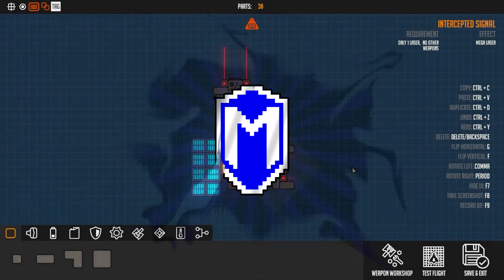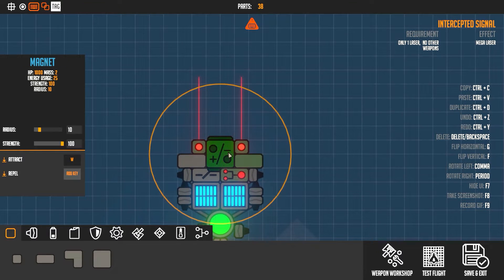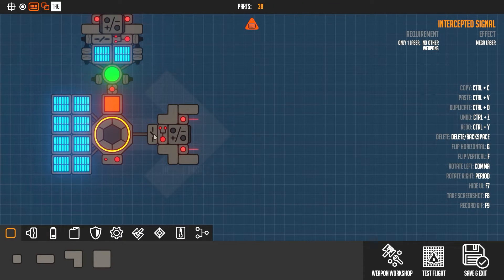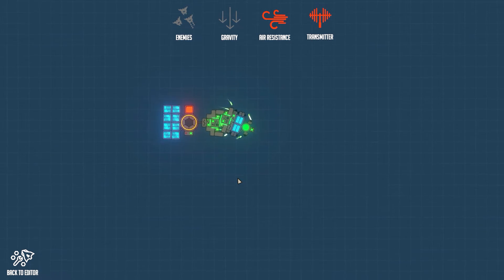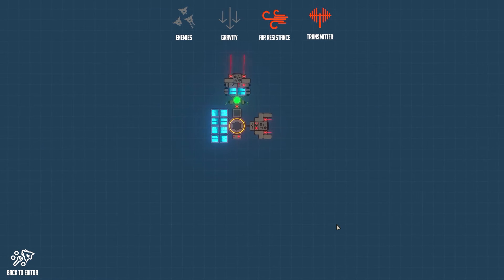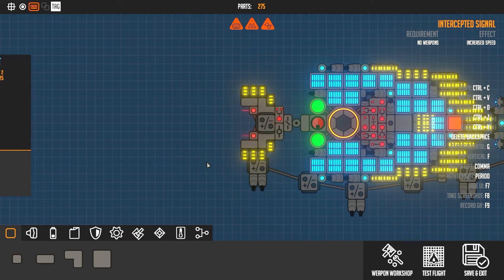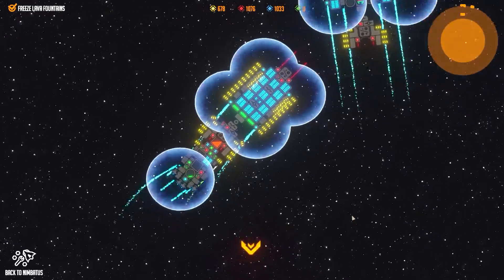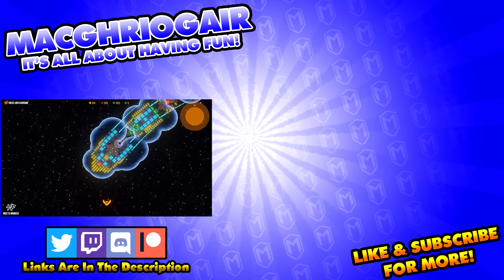How To Make Magnetic Couplers, Connecting Two Drones - Nimbatus Gameplay Tutorials And How To Guides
In this Nimbatus tutorial, I show you how to magnetic couplers to connect two drones together.  Sometimes you need to assemble a large drone out of smaller drones.  The way that I did this was to make a magnetic coupler using magnets.  When both sensors on a part detect a our drone, it'll turn on the magnet.  When we get close enough to dock, the other magnet turns on.  These two magnets locks the drones together.  The purpose of have the sensors instead of the magnets always on, is to prevent accidental docking and having them both on at a larger radius can cause them to smash into each other.  The cradle also keeps the magnets from sliding around.  Docking the drone can be a bit difficult so you'll need to practice.  Although this connection is strong, the dock can still separate if you move to violently.  I've used this method to build my large modular snake.  Our snake was as long as a planet.

If you'd like to see more Nimbatus videos, come check out my Let's Play Nimbatus series

A big thank you to Stray Fawn Studio for providing me with a key to Nimbatus so that I can show you gameplay of the game.  Also, please be aware that I've had past business relationships with the developers.

Nimbatus is a drone building game where the player must design and build their own drones and go down to the planet's surface to defeat enemies and to gather resources. In this version of Nimbatus, you can even design your own weapons. I like to build automated drones that goes out to gather resources and to defeat the enemies on a planet's surface.

Please be aware that this is the closed alpha version of Nimbatus, so there might be bugs and things might change during development.  I'm not playing the demo version, I'm playing the full game.

You guys know what to do if you like the video!  :D

If you'd like to try Nimbatus, you can download the free demo over at the game's website.  The demo is a very basic version of the game, but it should give you an idea of what the game is like.

Inspired by:
-Faster Than Light
-Reassembly
-Kerbal Space Program
-Besieged